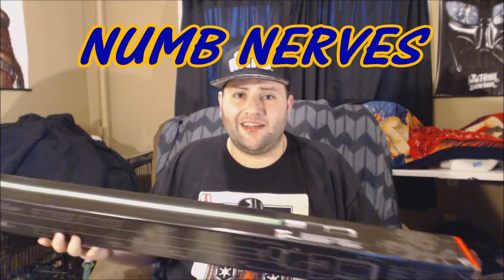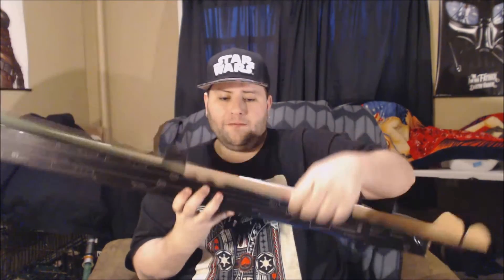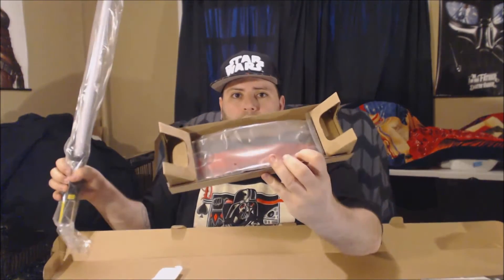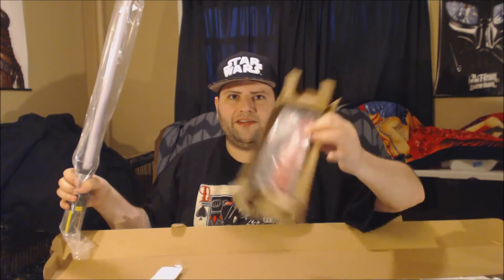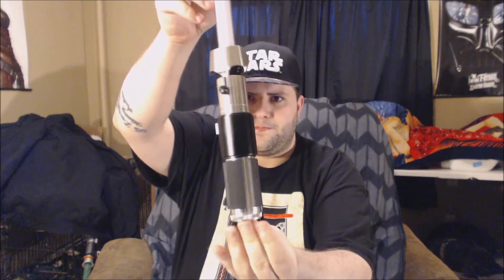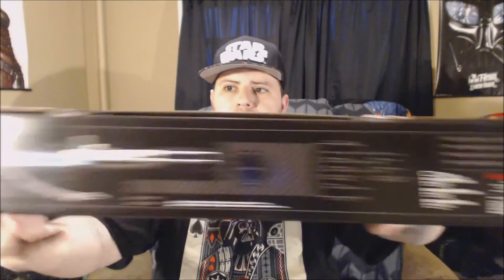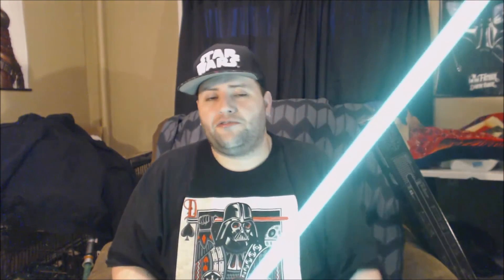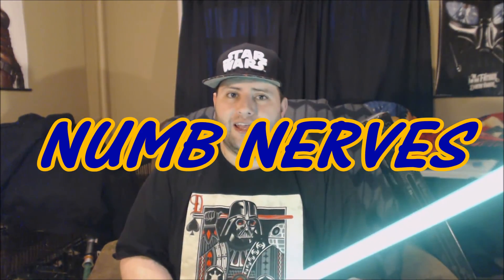Yoda Lightsaber Force FX 01 Unboxing and Review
An unboxing of a all metal hilt that is a Yoda's Lightsaber Force FX The Black Series number 01 a collectable series.
The Yoda's lightsaber is loud surprisingly and very light in weight and the quality of this Lightsaber is very good and much liked by me and its blade LED lights are bright green and just feels great when you handle with swings of clashing and etc.. A great collectable it is.
If interested in purchasing the new sealed in box Luke Skywalkers blue lightsaber just Direct message me here or on my Face Book or my Tweeter.